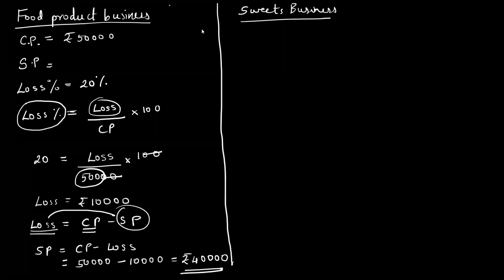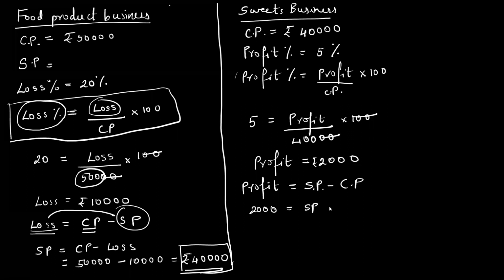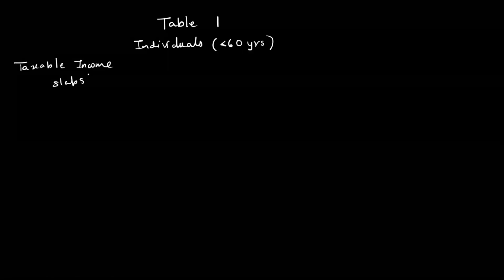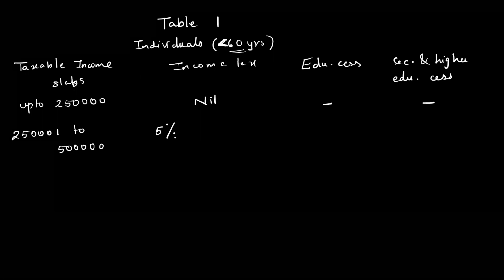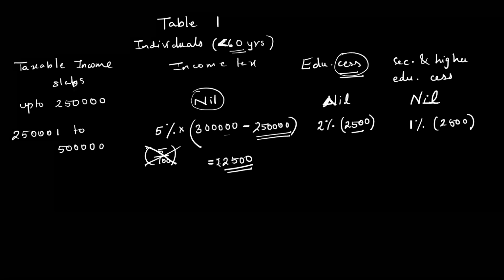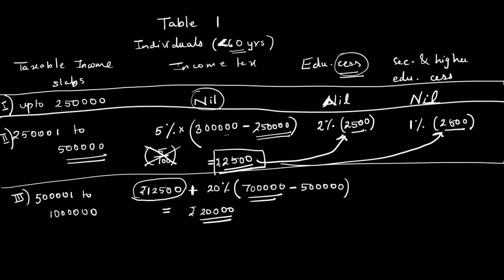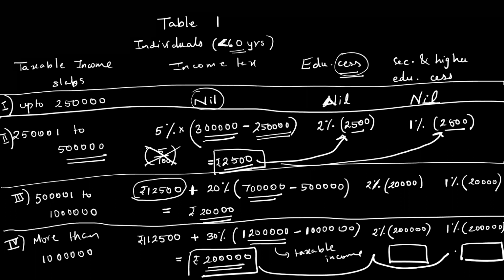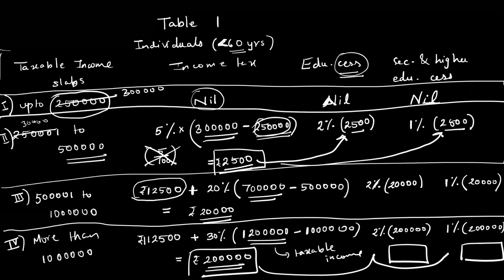9th std algebra-financial planning (5/12/2020)